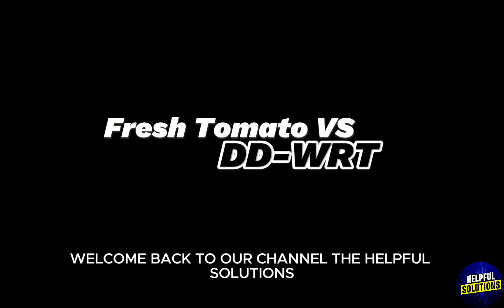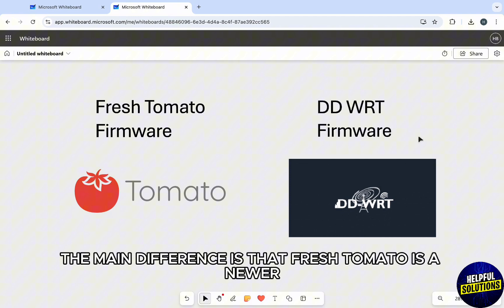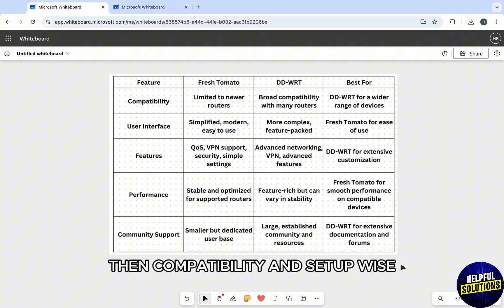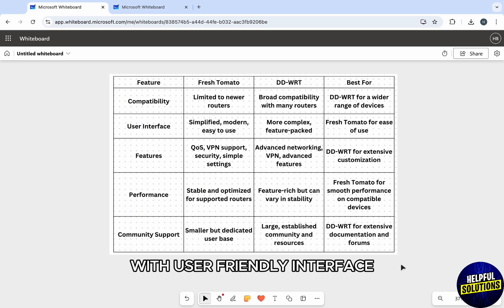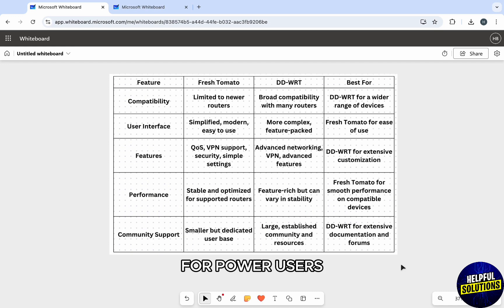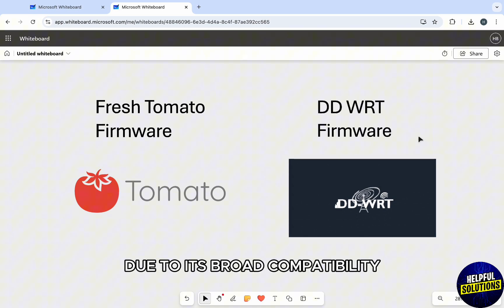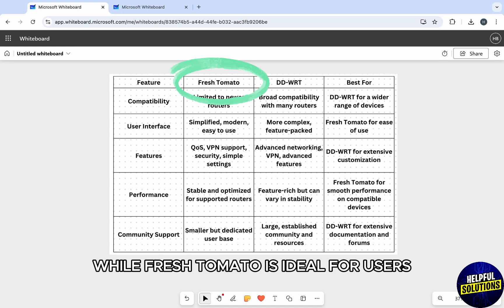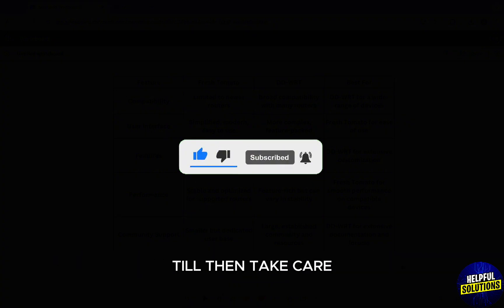Fresh Tomato vs DD WRT - Which Router Firmware Is Better? (Which Should You Choose?)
Fresh Tomato vs DD WRT - Which Router Firmware Is Better? (Which Should You Choose?). In this video comparison I will talk about Fresh Tomato vs DD WRT